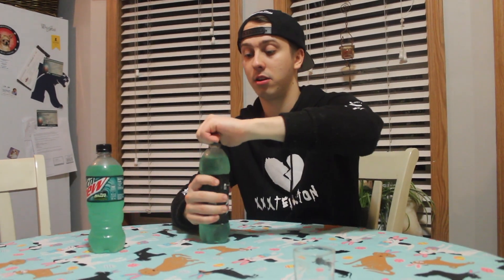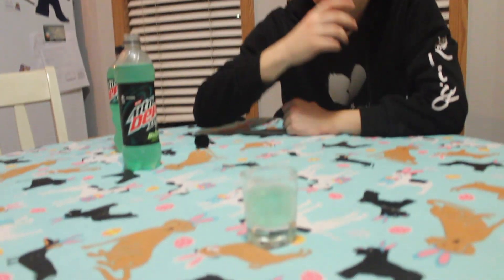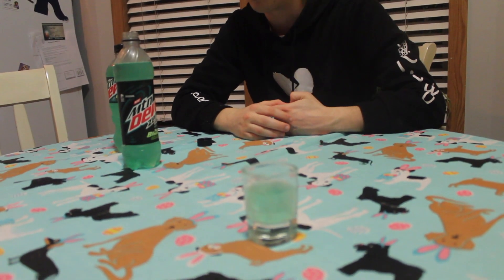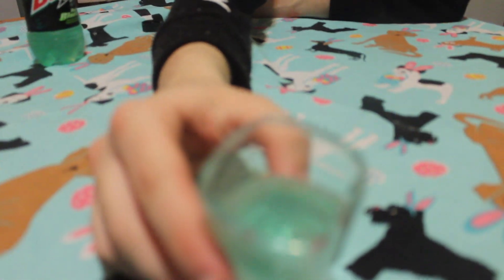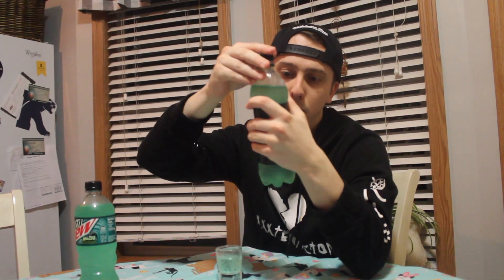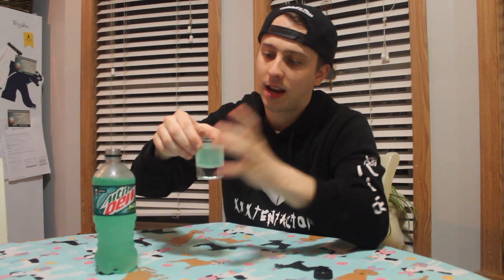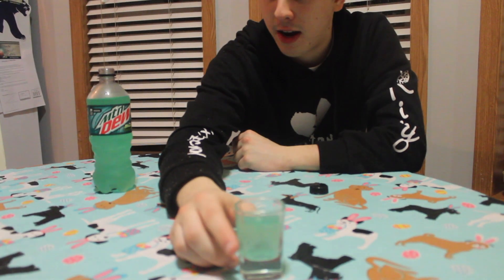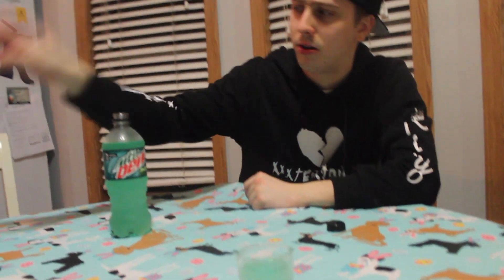Mountain Dew Baja Blast Zero Sugar Review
In today's video I will be reviewing Mountain Dew Baja Blast Zero Sugar and it is new from Mountain Dew.

As Always,

Stay Frosty! :)